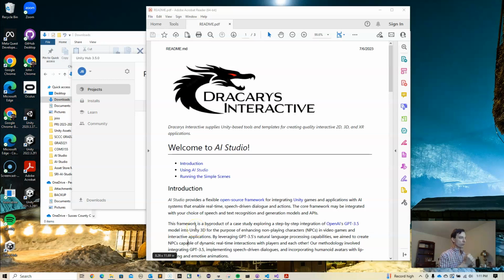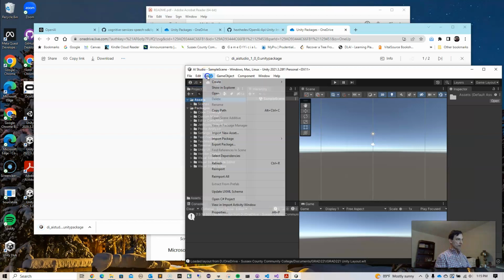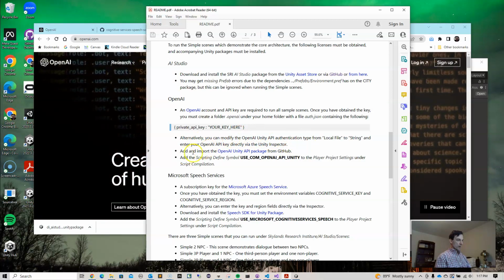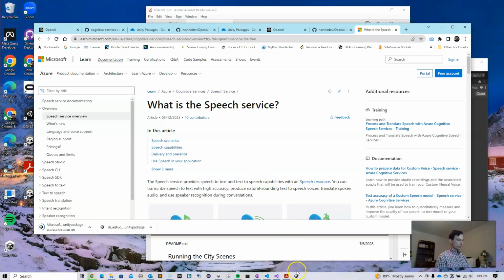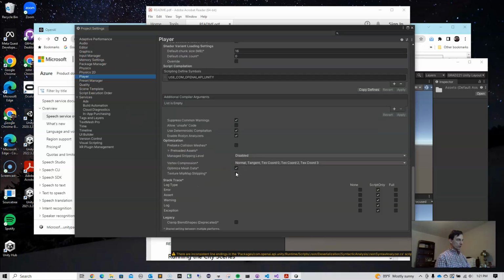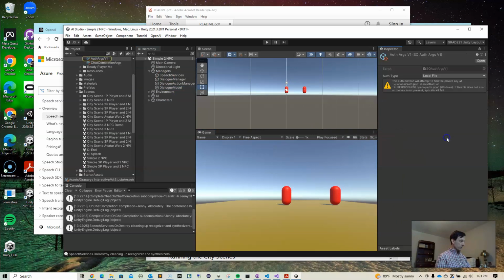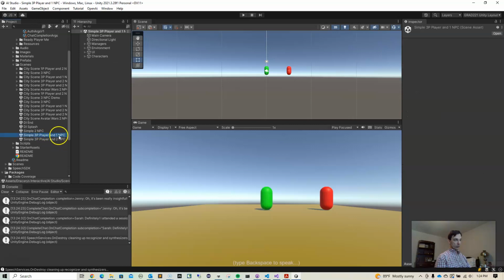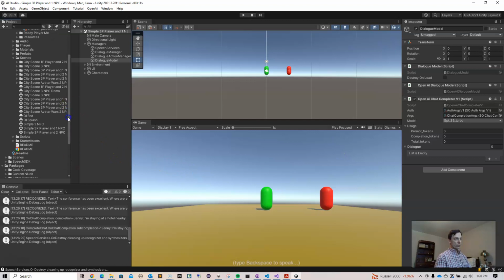AI Studio: Running the Simple Scenes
This video demonstrates how to create a new Unity project, install AI Studio and dependent packages that enable running the Simple example scenes.